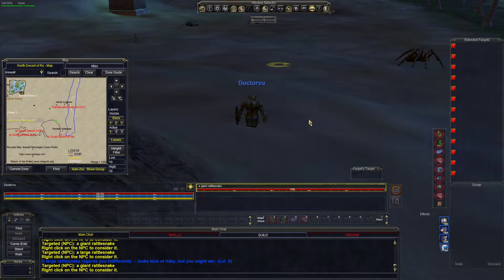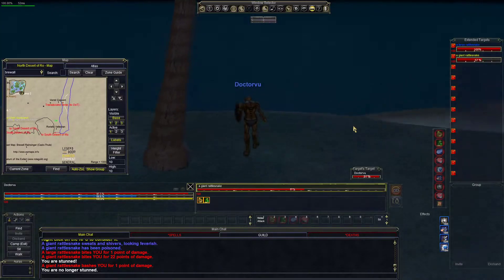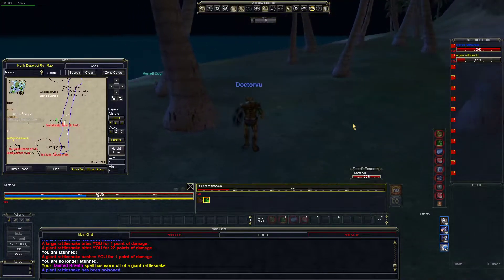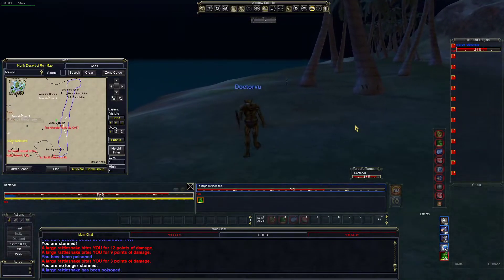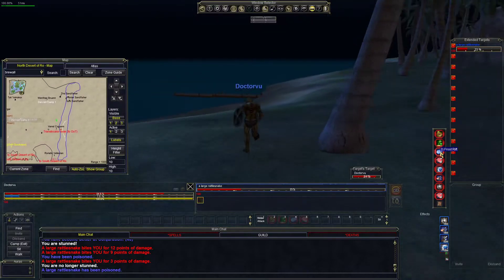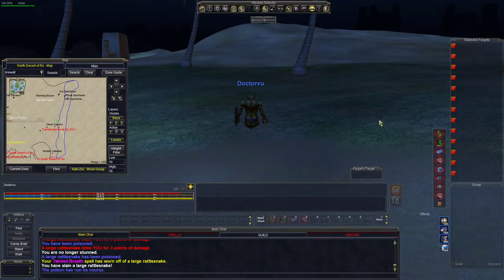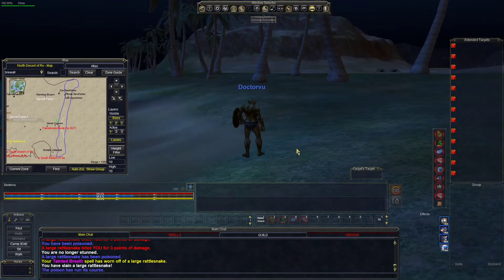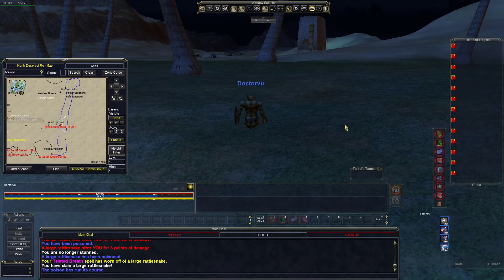EVERQUEST - NEW PLAYER GUIDE - SNAKES | Hazardous Hunts That Could Kill you | Giant snake fang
These creatures look like easy targets, but whatever you do, don't let them bite you or else! This new player guide talks about snakes in the game of everquest and are they worth hunting for the Giant snake fang.